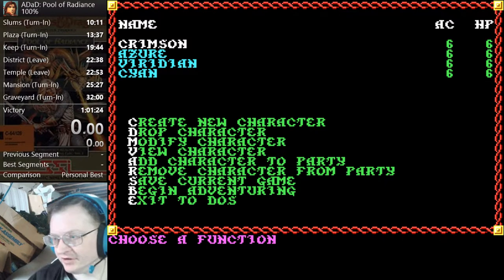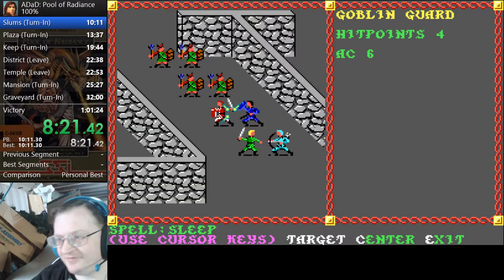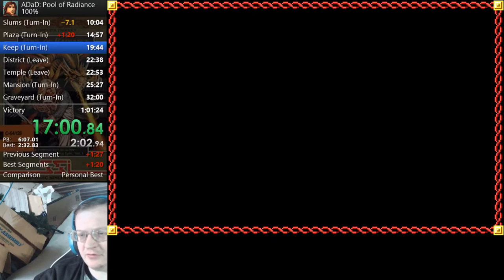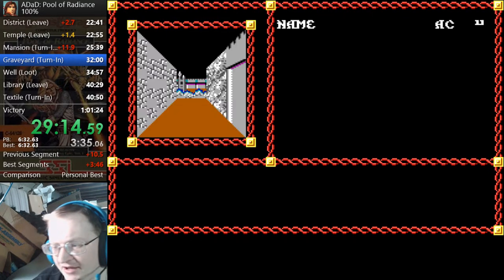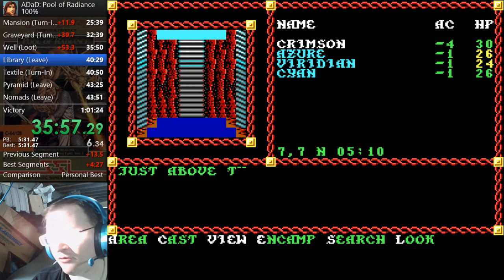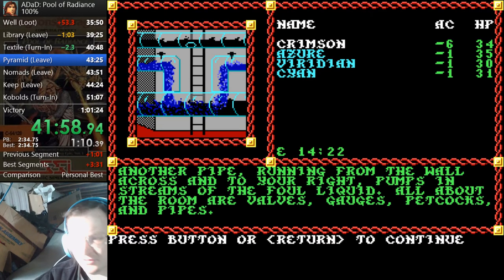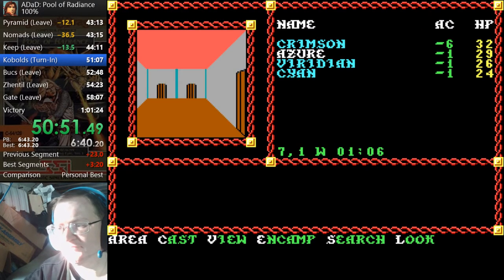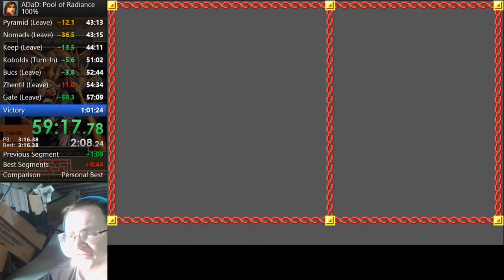AD&D's Pool of Radiance 100% [All Major Quests] Speedrun in 1:00:34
A speedrun of the Gold Box original Pool of Radiance by SSI. Timing begins at (B)eginning a new game and stops when you receive the reward for defeating Tyranthraxus from the Phlan clerk.  In the 100% category, also defined as all major quests, you must also complete each quest associated with each major area of Phlan.  These quests comprise:

-Clear the Slums of encounters
-Defeat Norris the Grey in Kuto's Well
-Pacify the spirit plaguing Sokal Keep
-Clear the Wealthy District
-Liberate the Temple of Bane
-Clear Kovel Mansion of thieves
-Exterminate the Vampire of Valhingen Graveyard
-Find All Major Books in Mendor's Library
-Retrieve Cordona's treasure from the Textile House
-Clear Yarash's Pyramid/Sorcerer's Island
-Deal with the Nomad threat
-Deal with the Lizardman threat
-Deal with the Kobold threat
-Rescue the boy from the Buccaneers
-Escape the Zhentil Outpost
-Clear Stojanow Gate

-Defeat Tyranthraxus

My promised follow-up run with commentary was a small PB...so close to the sub-hour.  Some suboptimal RNG in a few places as well.  I would definitely like to get sub-hour before tabling this for a while.

Music is the soundtrack created for the NES version of the game.